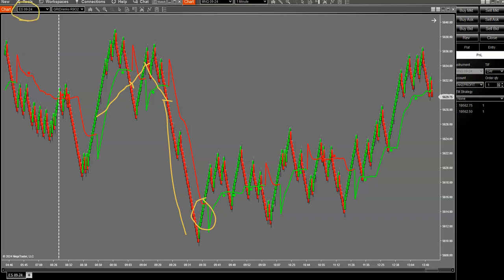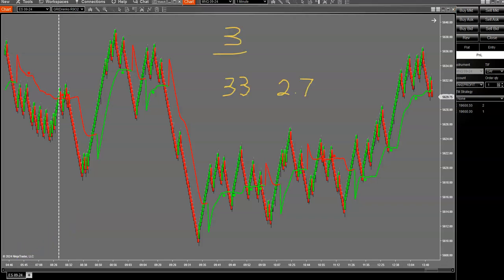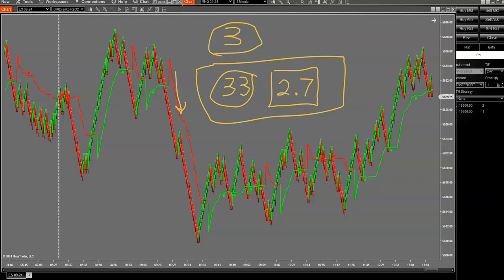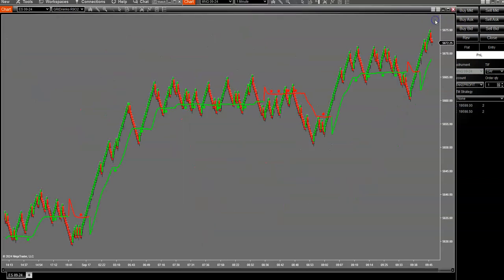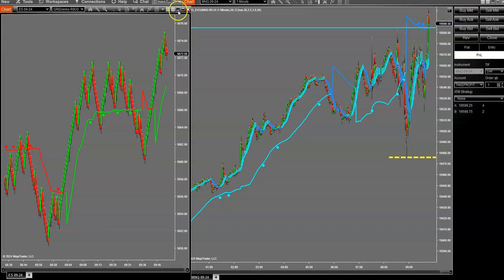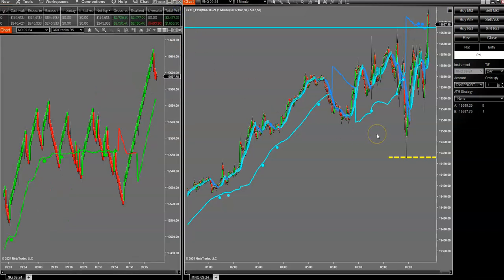iGRID Scalping - FLIP to FLIP Trades! (ES & NQ & Settings) Ninjatrader 8